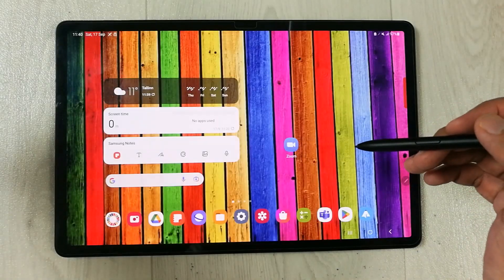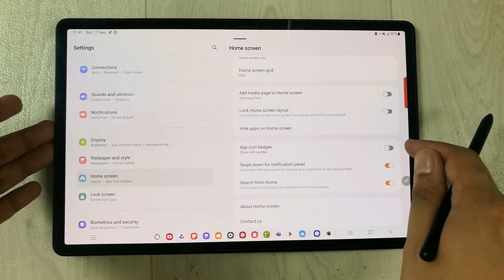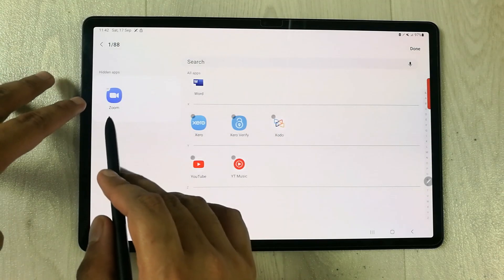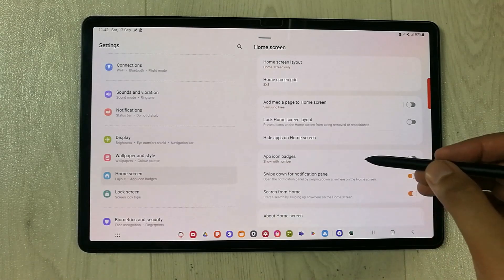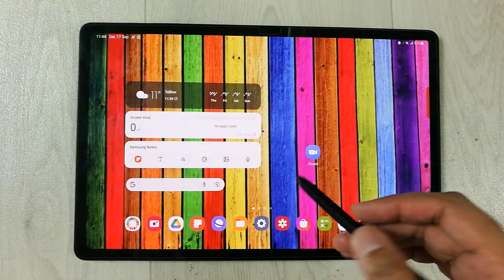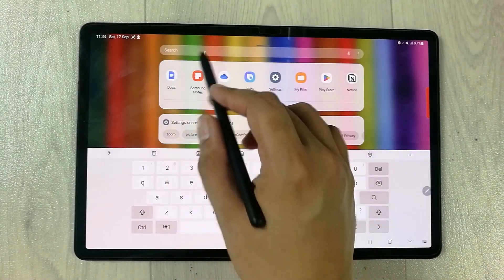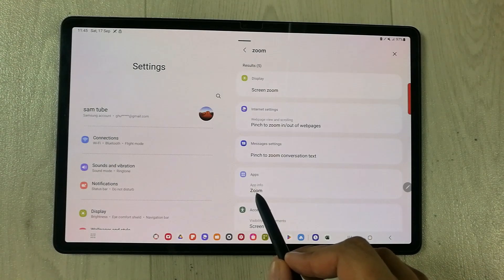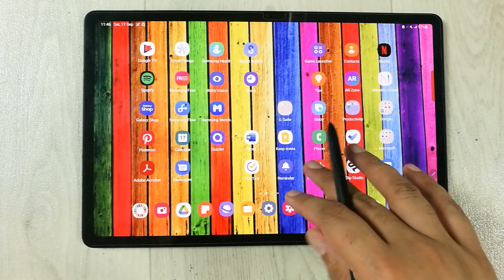How to Hide and Unhide Apps in Samsung Galaxy Tab S8 plus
2 Pack SPARIN Screen Protector
tab s8 plus tempered glass
In this video i am showing how to hide and unhide apps in samsung galaxy tab s8 plus. You can easily hide any app using this feature. I also showed how to open the hidden app in samsung tablets.